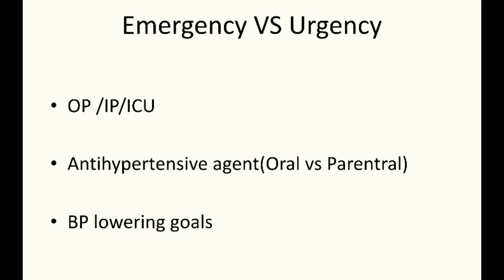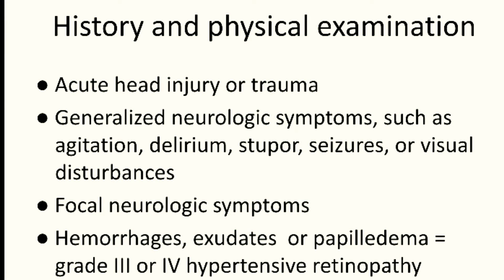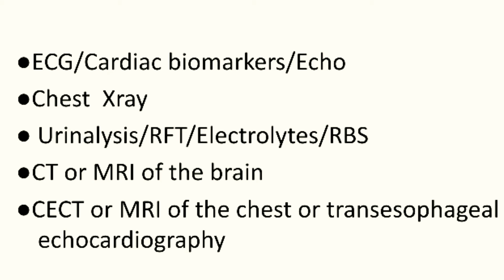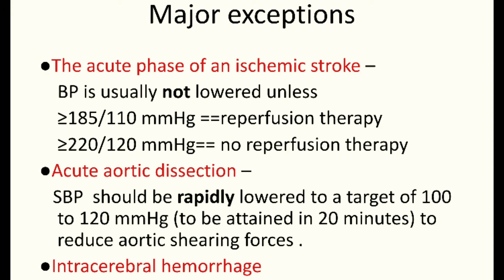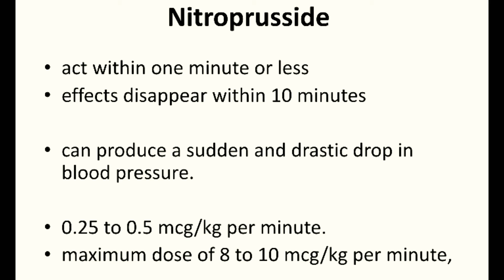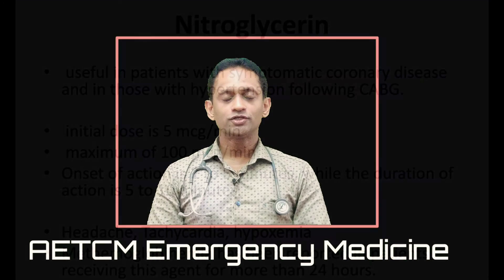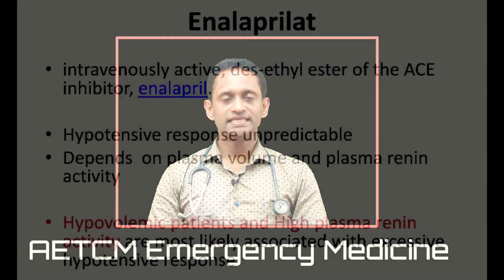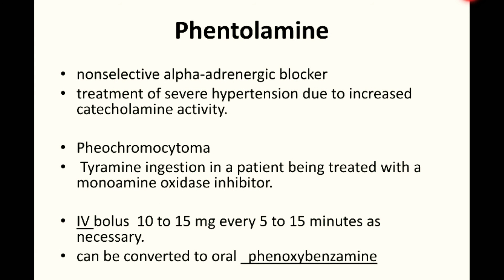Hypertensive emergency by Dr Akash Thomas